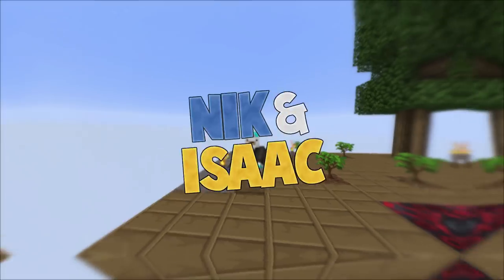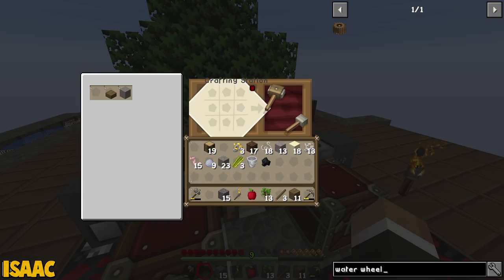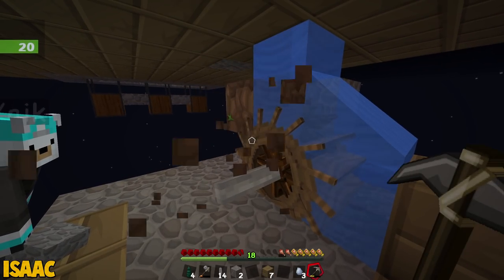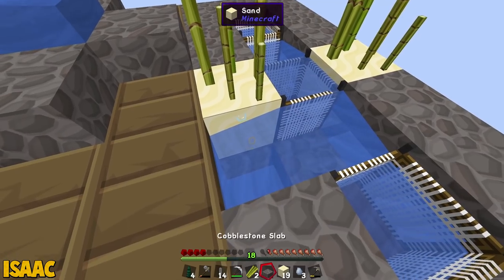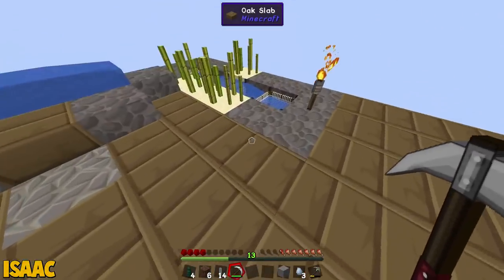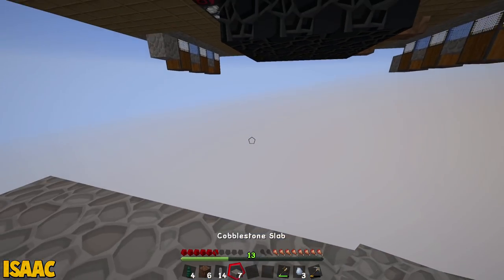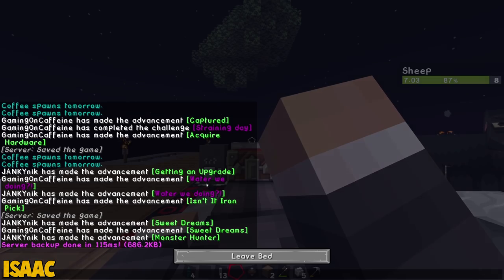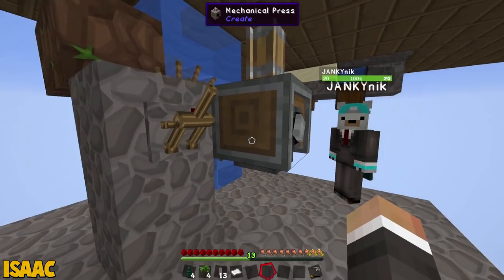Minecraft Modded Skyblock | WATER WHEEL POWER & INVISIBILITY! #2 [Modded Minecraft 1.14]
Minecraft Modded Skyblock | WATER WHEEL POWER & INVISIBILITY! #2 [Modded Minecraft 1.14] with GamingOnCaffeine